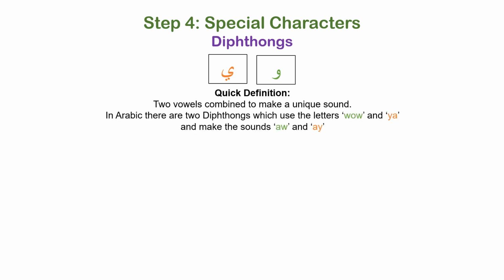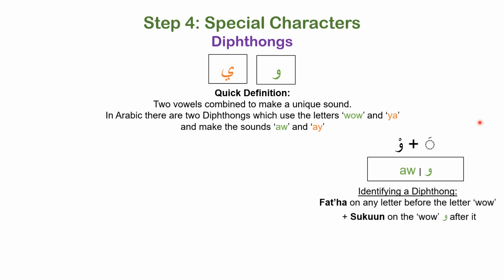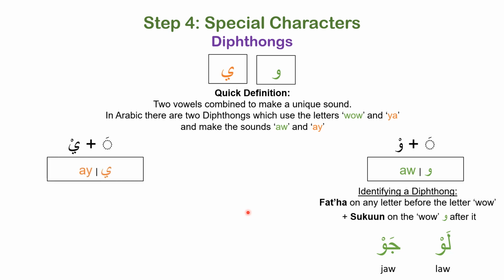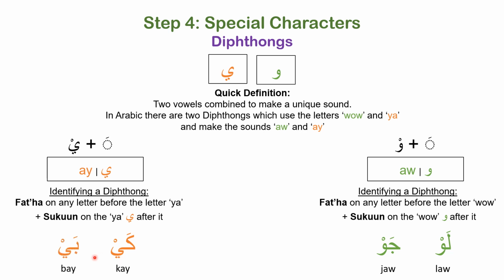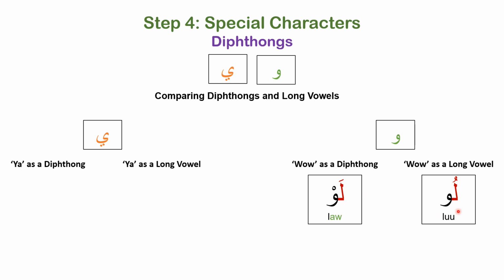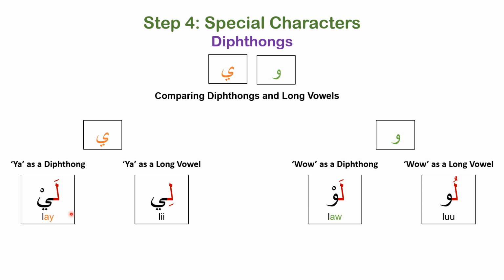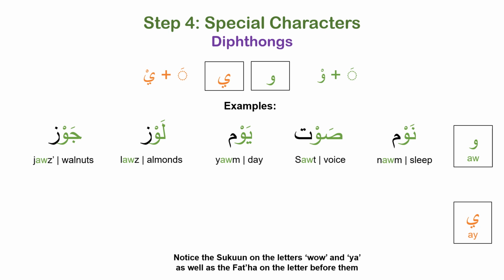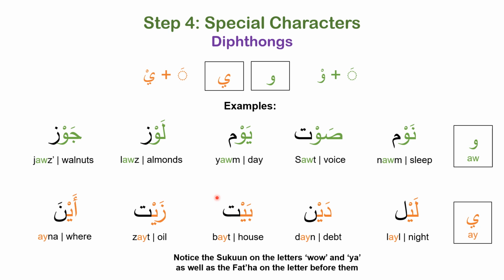Teach Me Arabic: Diphthongs [Step 4 - Special Characters]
In this video, we discuss the topic of Diphthongs, the two additional sounds in Arabic. And yes. We keep it EASY and SIMPLE to understand, as always.

This video goes hand-in-hand with our Self-Teach Arabic Book 'Teach Me Arabic'. Nevertheless, this video is helpful for anyone who wants to learn 'Diphthongs' in Arabic.